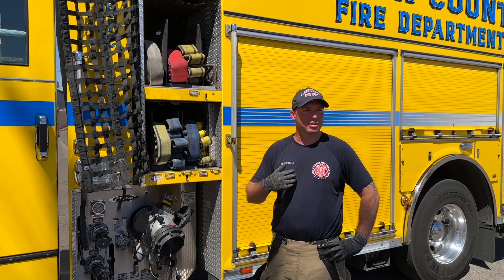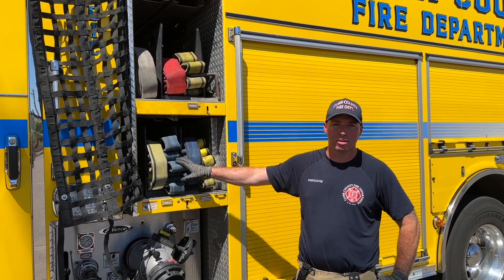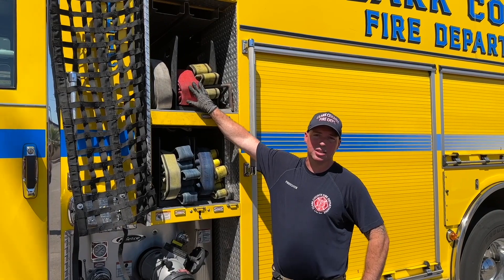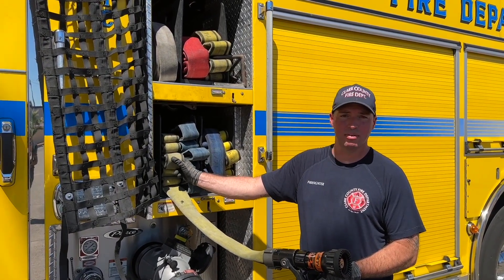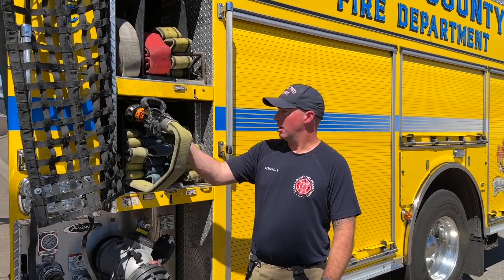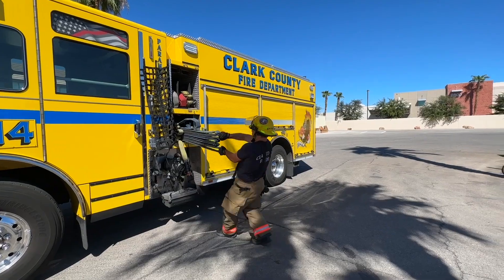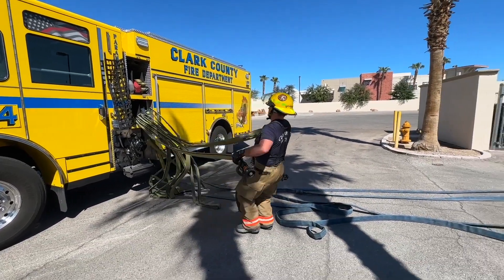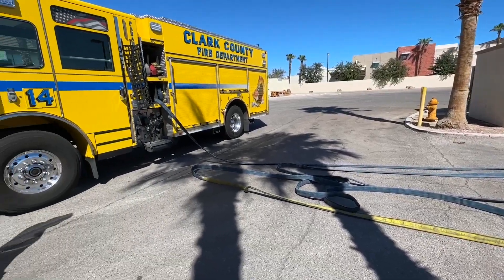Hose Pull for class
For FI2 class ...